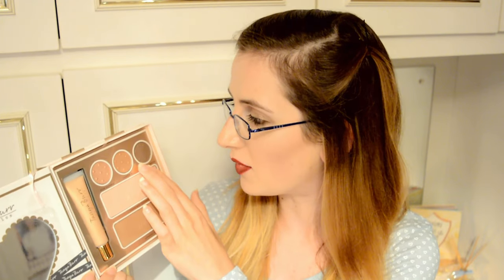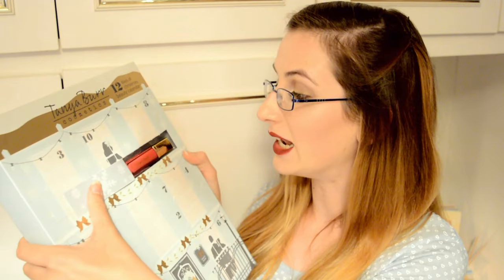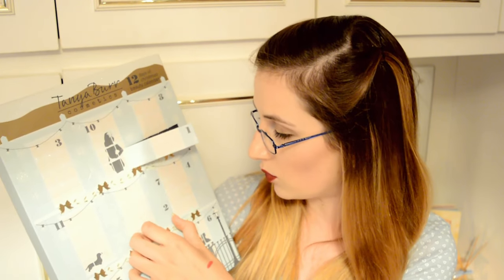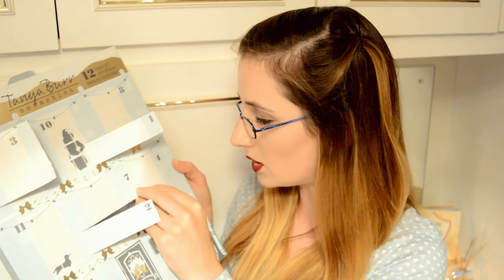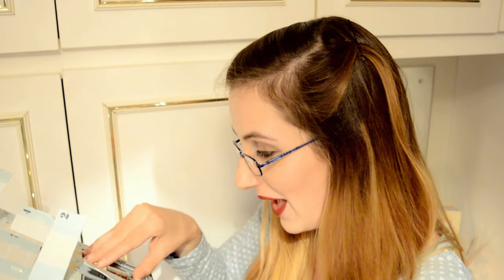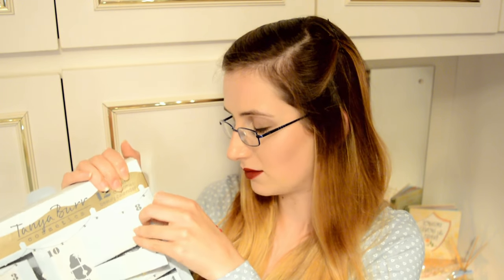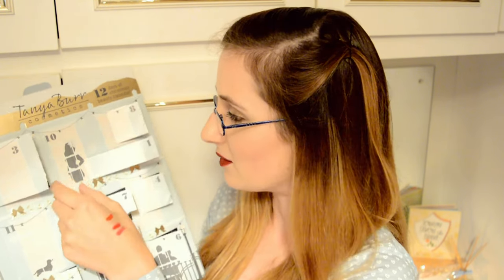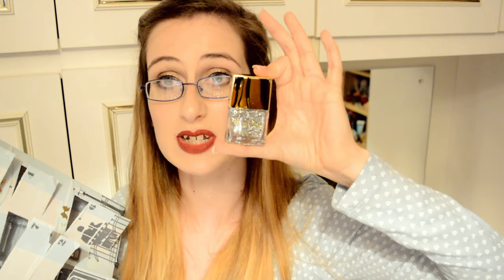Tanya Burr Christmas Cosmetics | SPOILER ALERT!!!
PLEASE DO NOT WATCH THIS VIDEO IF YOU DON'T WISH TO BE SPOILED!

So Tanya Bur has released a Christmas Range that got me sooo excited not only for makeup, but for Christmas too! I can't believe we are only 3 months away!

I bought my favourite 3 items from her Christmas range! Like so many of you guys I was very wary about what I was buying into when purchasing the '12 Day Beauty Calendar'. I like to know what i'm getting for my money, especially when a beauty calendar is priced at £25. Since so many of you guys (including my closest friends) requested this video, I thought "you know what lets do this".

Also come chat to us on our social accounts.

Social Networks -